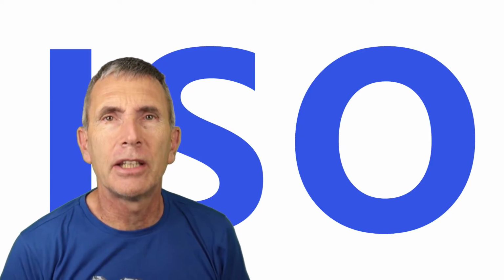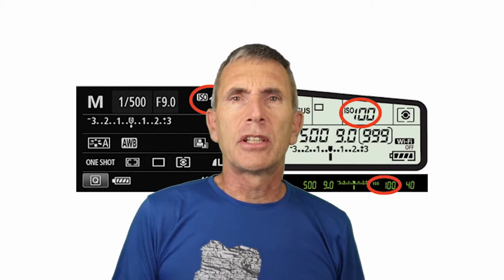ISO ISO. Read all about it!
In my quest to un-complicate photography, and to show how easy the basics can be, here is my take on ISO. Leave any comments, suggestions, or questions below, and I'll get to them pronto.

For more info on the International Organization for Standardization go

Keep connected with me.
Read about me in my Warholian 15 minutes of fame